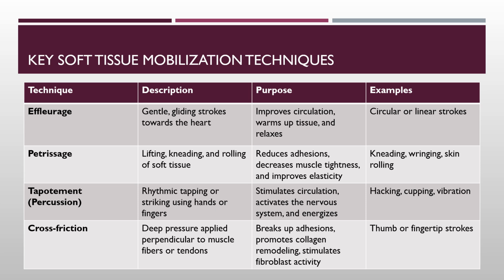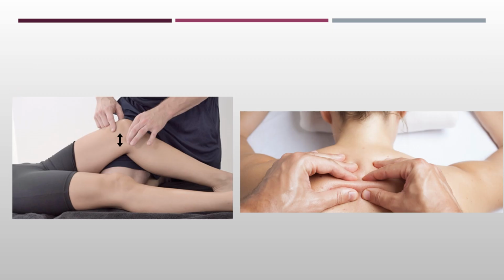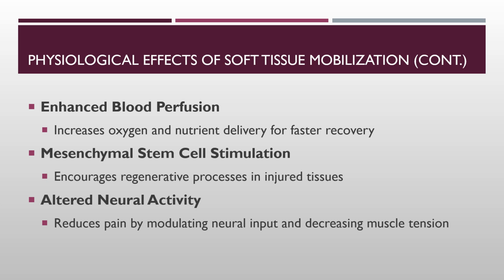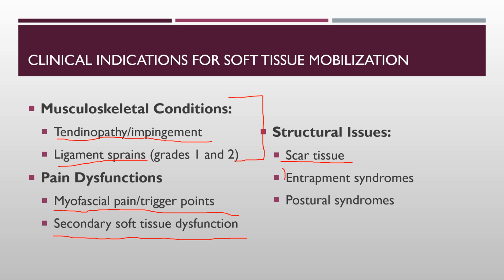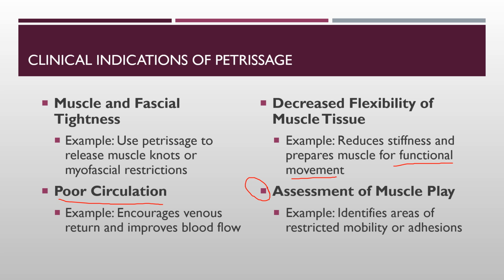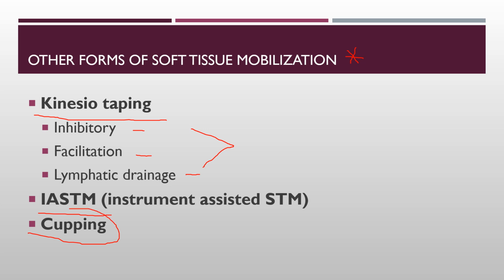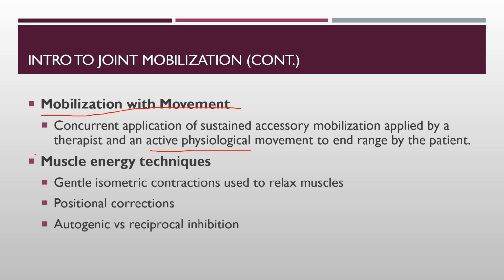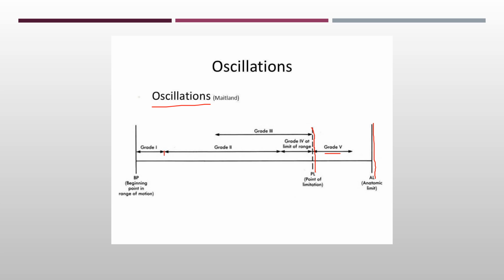Soft Tissue Mobilization Techniques: Effleurage, Petrissage, Tapotement & Cross Friction Explned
In this video, we break down soft tissue mobilization techniques, focusing on key massage strokes used in physical therapy and rehabilitation. We cover: effleurage, petrissage, tapotement, and cross friction massage
We also discuss indications and contraindications for these techniques and explore the Physical Stress Theory, explaining how controlled mechanical stress impacts tissue adaptation and healing. Whether you're a PTA student, physical therapist, or massage therapist, this video provides essential insights into manual therapy applications.